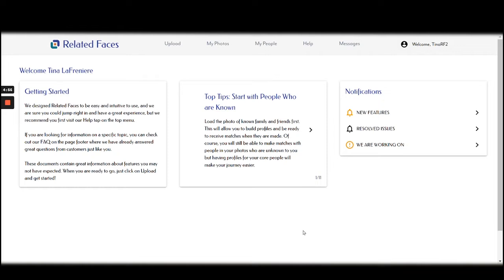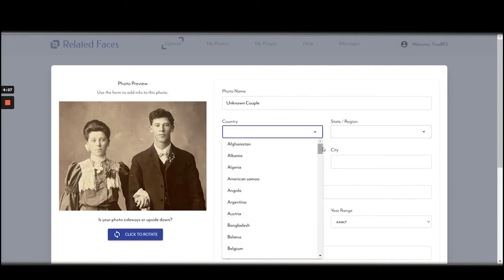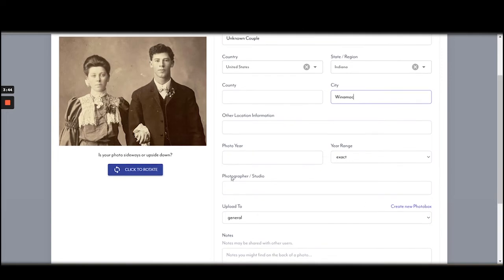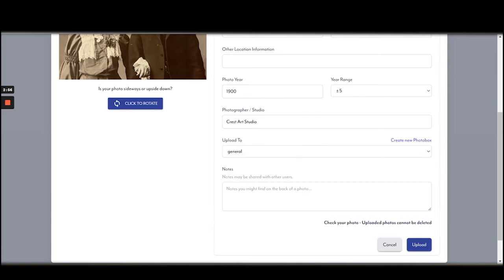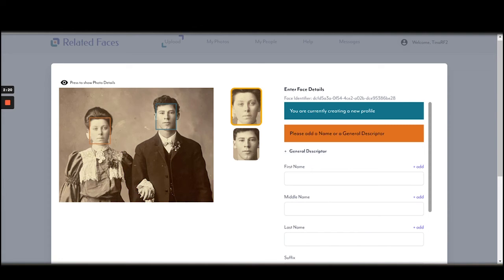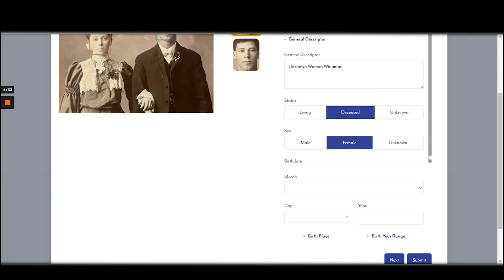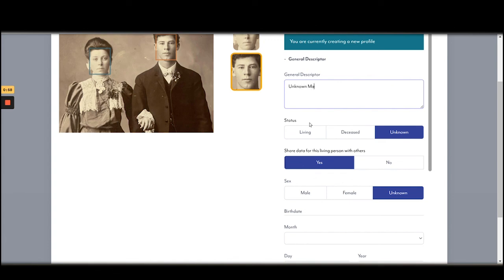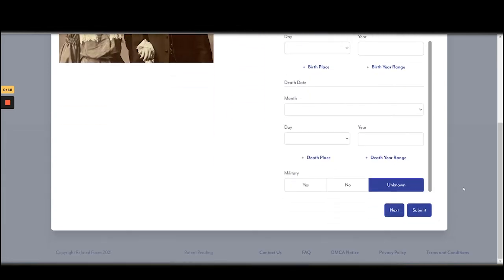Photo Upload - Unknown Person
Our Founder and CEO walks us trough a detailed photo upload for an unknown person.